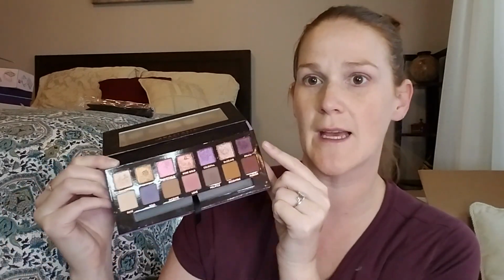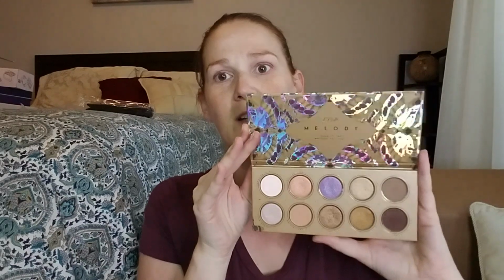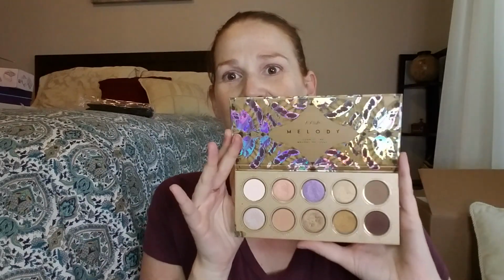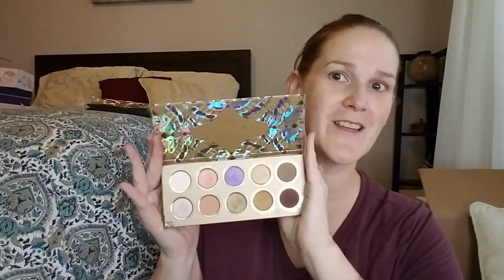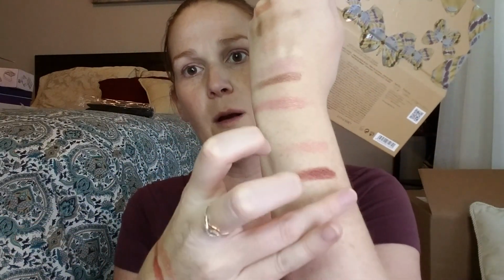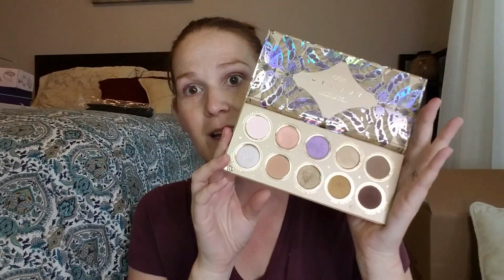2019 Top 10 favorite eyeshadow palettes I Used. VLOGMAS DAY 12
In this video i am going to go over my top 5 favorite palettes i used in 2019. Not all are released this year. Join me in vlogmas day 12 where i count down to christmas with a new video each day.